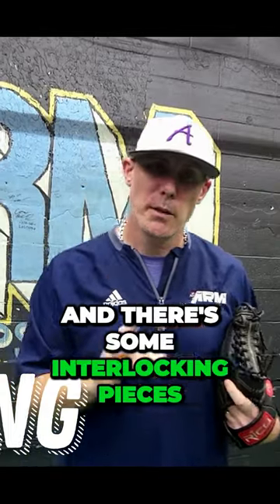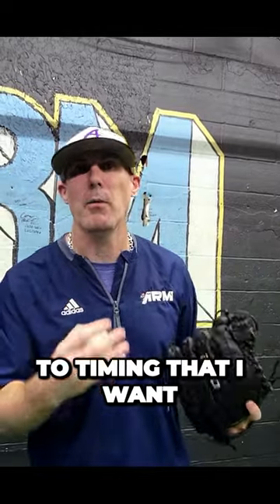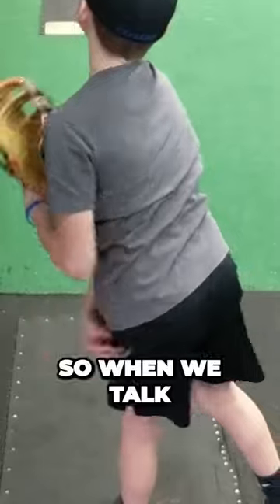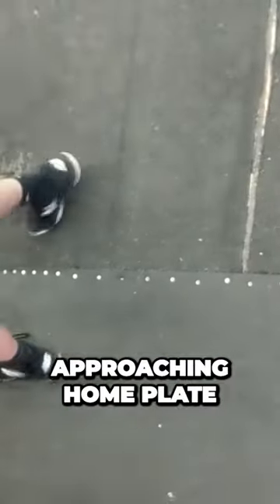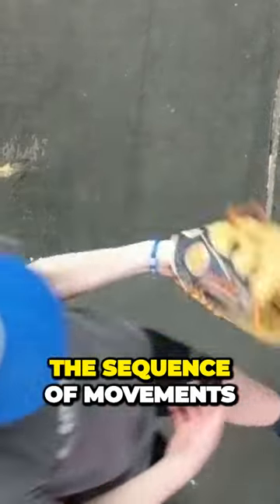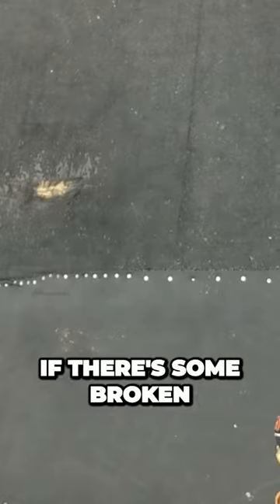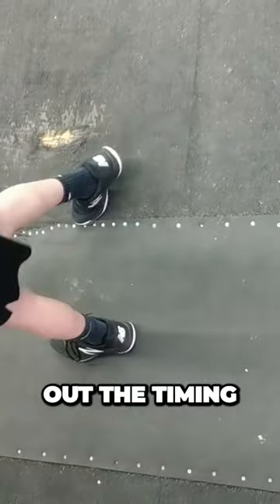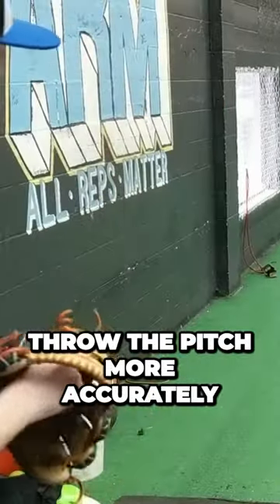Unleashing the True Secret Behind Pitching Accuracy: Timing Matters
In this video coach Jason Beeding from ARM Pitching Development covers why Timing matters in unleashing the best version of yourself as a baseball pitcher.  Pitching accuracy has many components to it Timing is just one of the.  Be sure to catch the full video on pitching accuracy in the Top 10 Playlist from ARM Pitching Development.
Digital Training Books & Throwing Programs

1a. Stalker Sports 2 Radar

1. Jaeger Sports Exercise Baseball/Softball J-Bands

2. Rawlings Practice Baseball Series, 12 Ball Pack

3. Driveline PlyoCare Balls: Adult 14+, Set of 6

4. TAP Conditioning TAP Max-Grip Weighted Ball- Set of Six | Plyo Balls Used in Pitching

5. Driveline Recovery Mini Trampoline - 18" Portable Folding Trampoline with Carrying Case

6. Pocket Radar Ball Coach/Pro-Level Speed Training Tool & Radar Gun

7. SuperSliders 4724095N Reusable XL Heavy Furniture Movers for Carpet- Quickly and Easily Move Any Item, 9-1/2" x 5-3/4" Brown (4 Pack